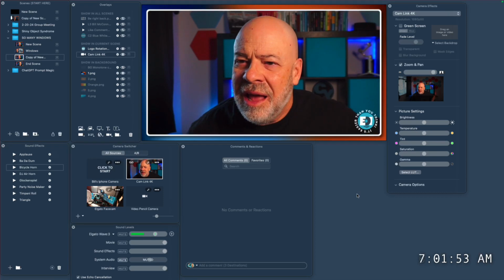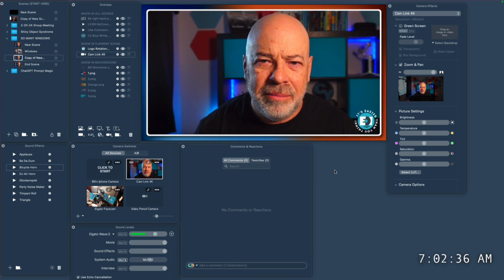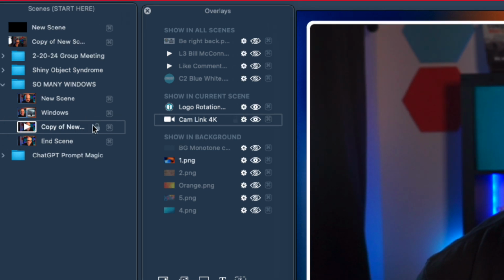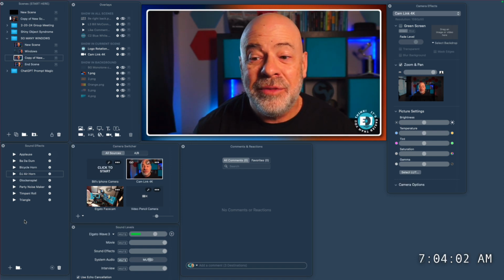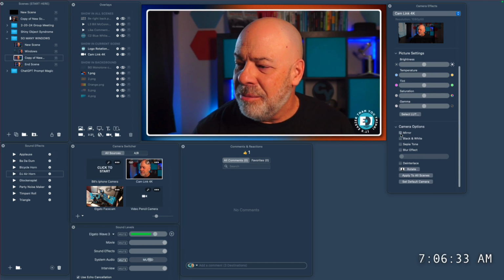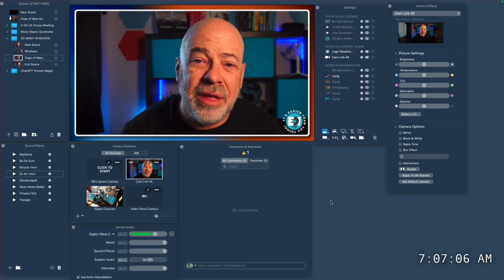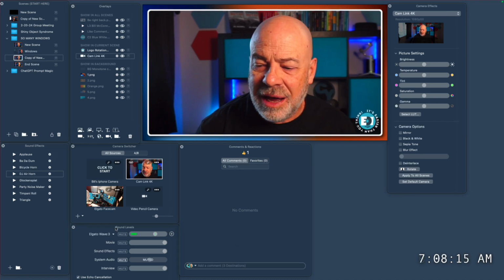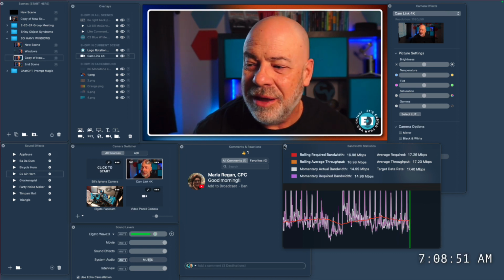Why Are There So Many Windows?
Why are there so many windows for one program open on your desktop? It may seem like Ecamm is confusing new users but they're not. They've made it visually functional to customize your own experience using the software. Make it as streamlined or dense as you wish. It's up to you, and that's cool.

00:00 Begin...
00:14 You have friends
00:45 Ecamm has windows...
01:12 We think in different ways
01:25 Live Dem Mode in Ecamm
01:57 Scenes and Overlays windows
02:36 Sound effects window
03:08 Camera Switcher window
03:31 Comments window
04:28 Camera Effects Window
06:21 Sound Levels
06:32 You Don't Need This Window
06:49 Adding a Comment
07:20 Ease and Flexibility
08:00 Stuff can go wrong. It's OK.
08:21 Link below

ASK SPECIFIC QUESTIONS about how you can have an online impact without getting overwhelmed... and I'll either make a video to answer your question or point you to the answer on YouTube.